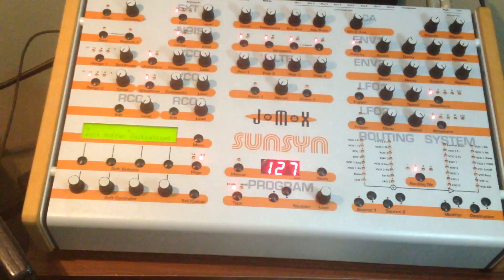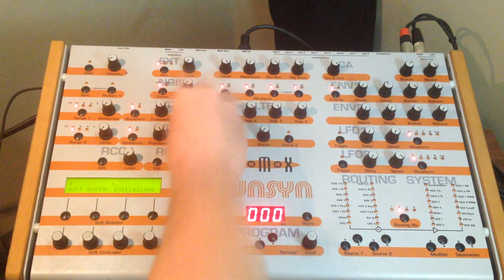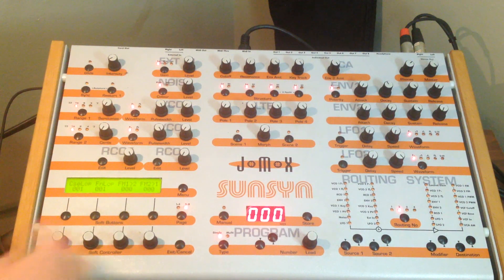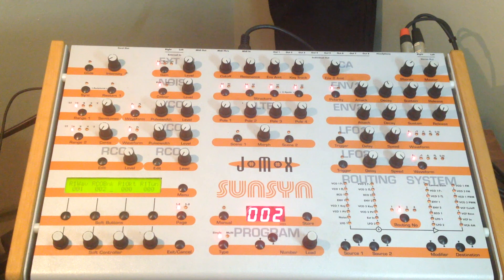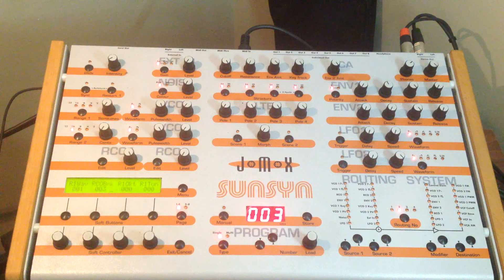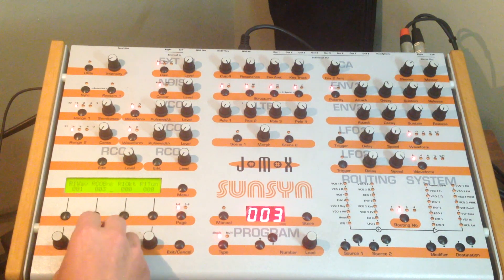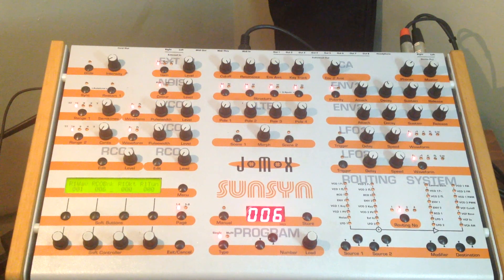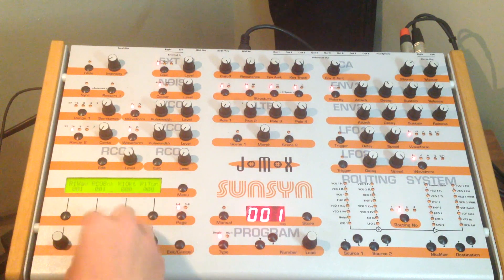Jomox Sunsyn - RCO (Ramp Controlled Oscillator) Demo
Explaining the functionality of the digital oscillators on the Jomox Sunsyn.